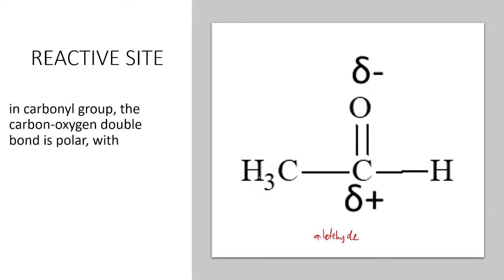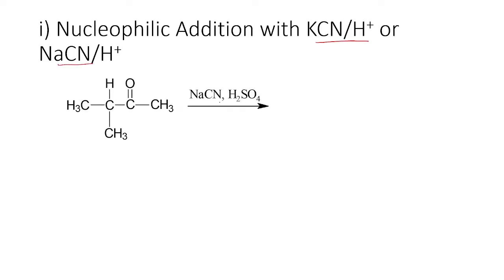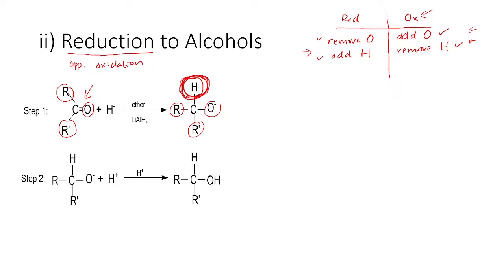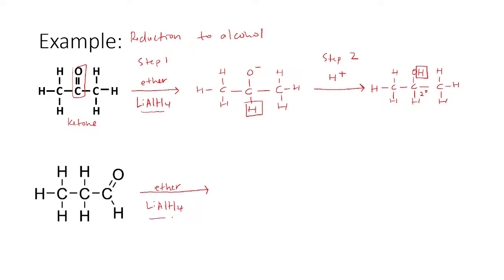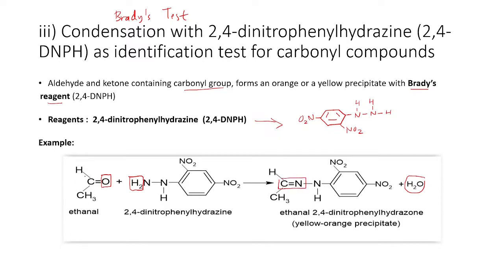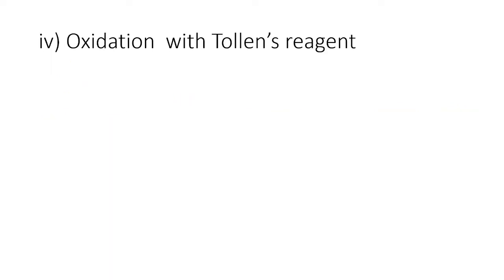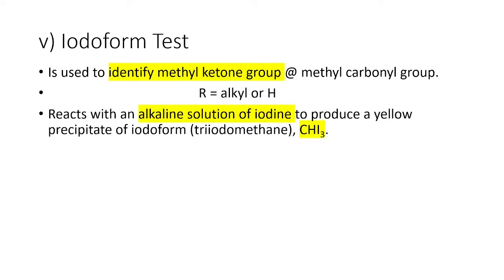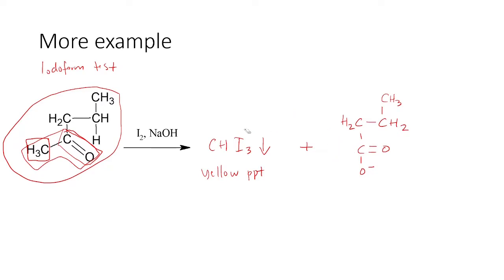[DK024-026] CHAPTER 6.4: CHEMICAL REACTIONS OF CARBONYL COMPOUNDS | SES | MATRICULATION MALAYSIA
A lesson about chemical reactions of carbonyl compound